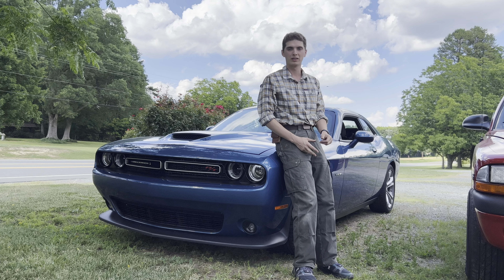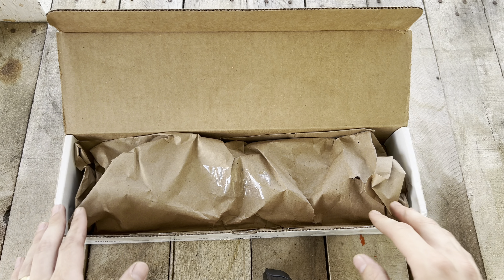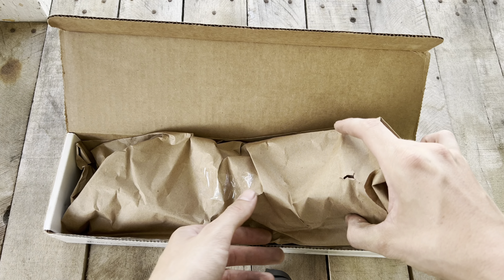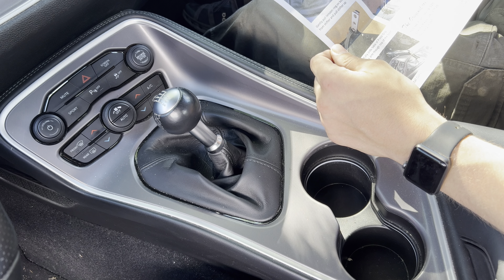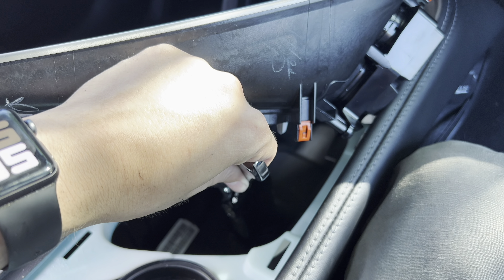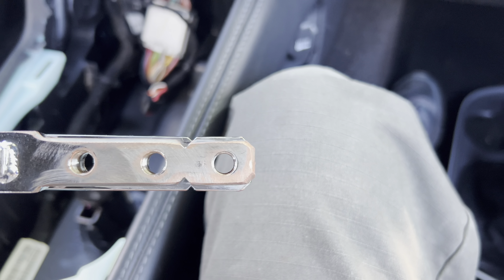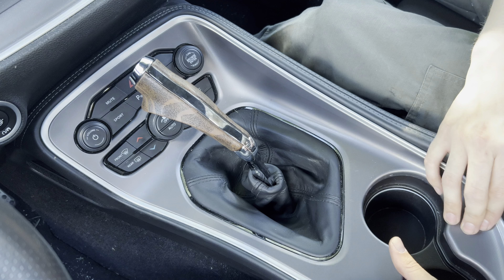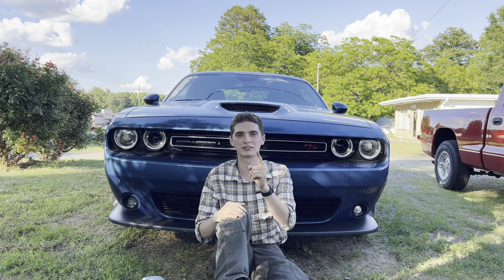Installing ￼A Hurst Pistol Grip Shifter In My 2022 Dodge Challenger !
Call Mrnorms 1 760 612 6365